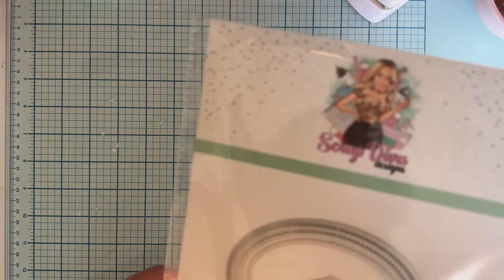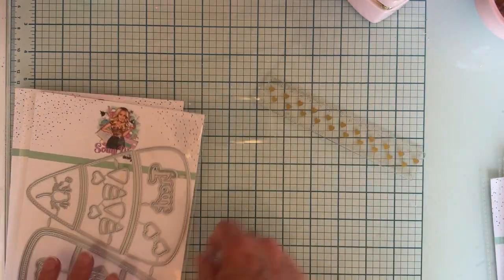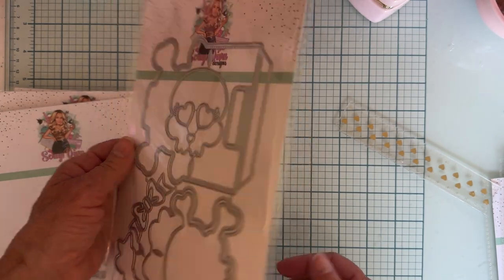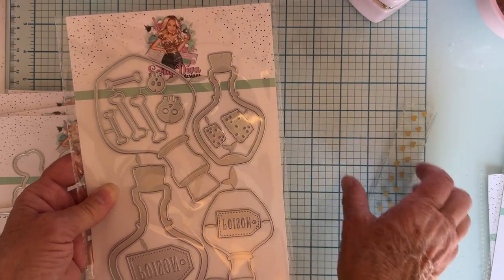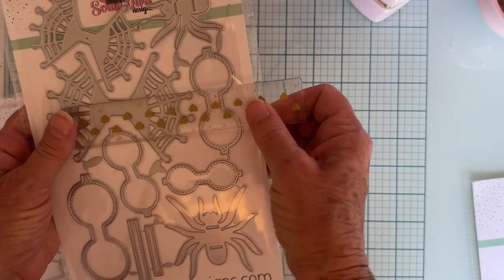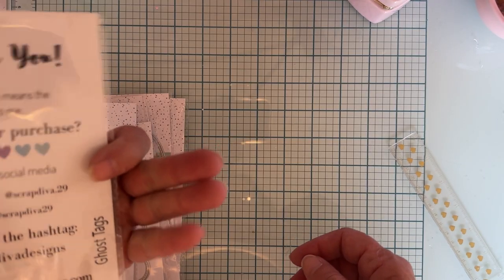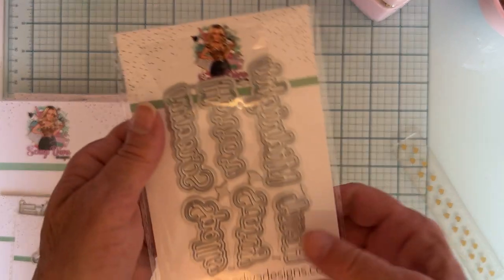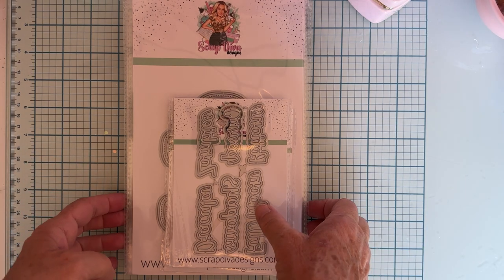September release from Scrapdiva designs/UPDATED WITH LINKS ADDED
September release bundle

Halloween words set no. 1

Halloween words no. 2

Halloween words no. 3

Skull bag topper no. 3

Monti Gale
910 West 200 South
Clearfield, Utah 84015

polka10